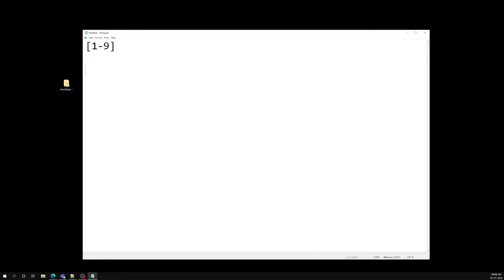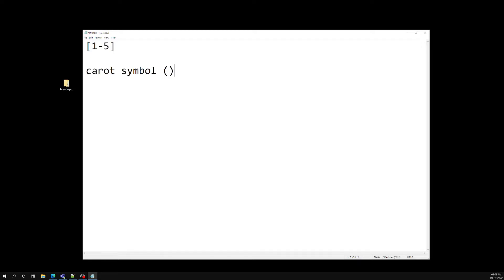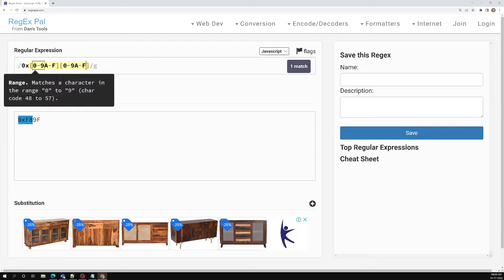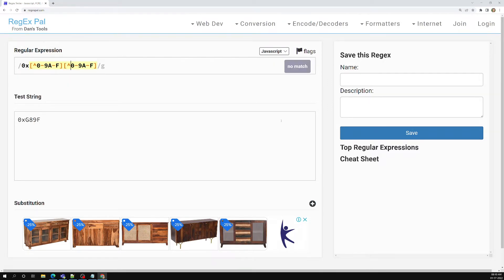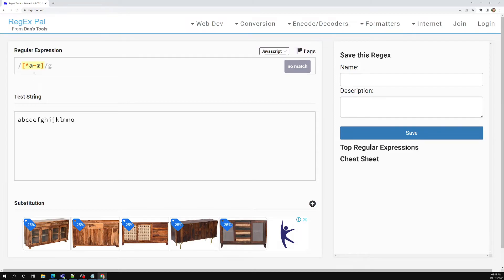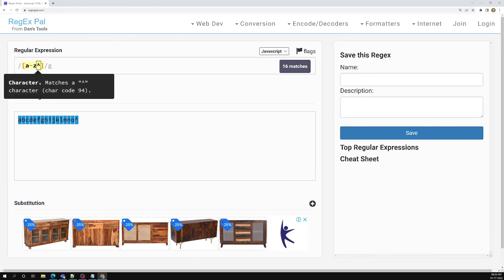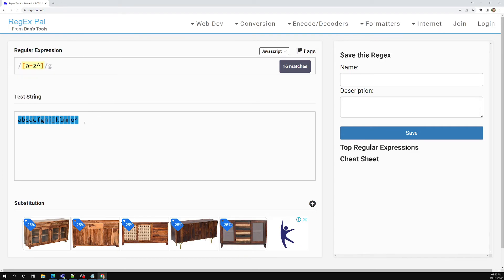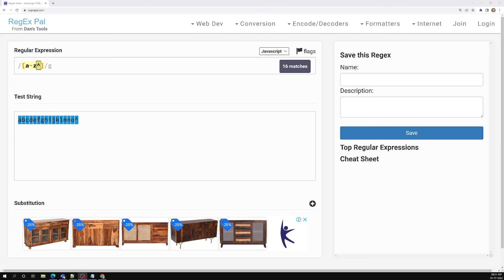11. Excluding Set of Characters in Character Set using Caret Symbol (^) in Regular Expression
In this video we will see how to exclude the set of characters in the character set using the caret symbol (^) in Regular Expression - RegEx